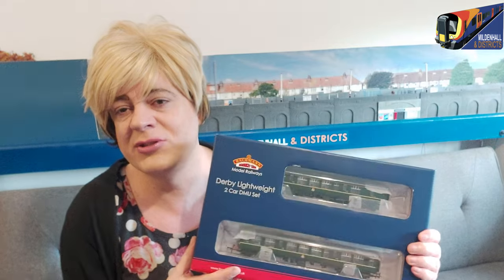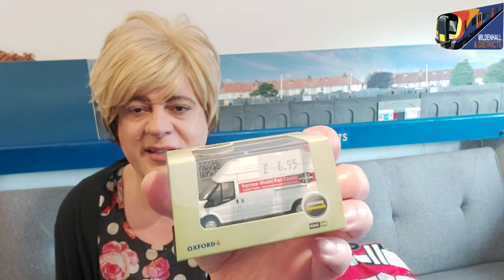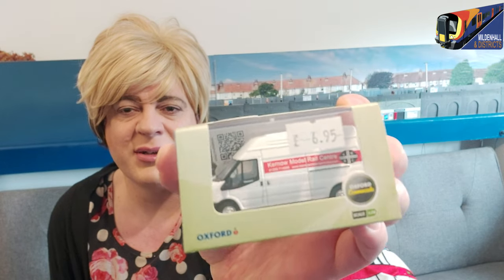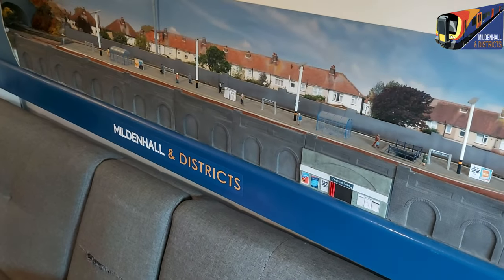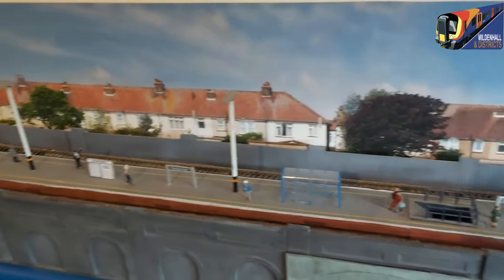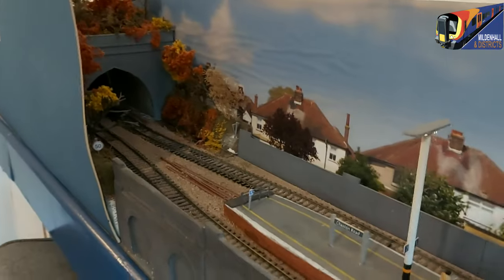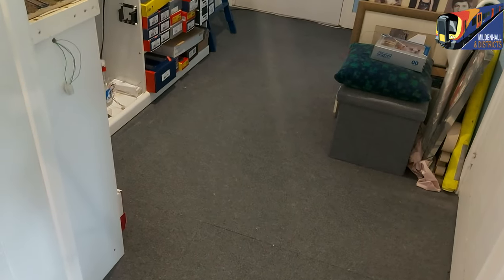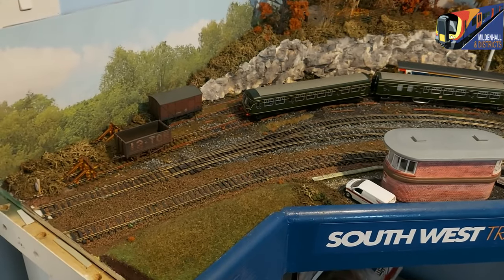M&D Special : Grand Layout Tour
Feature length including update